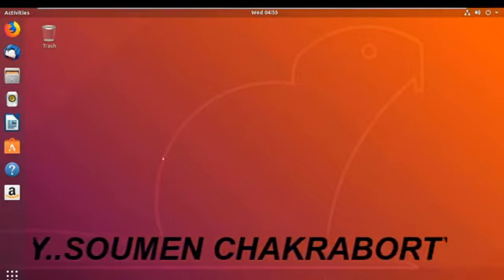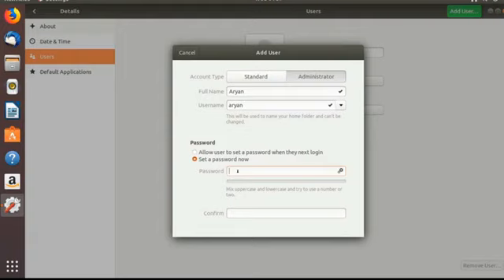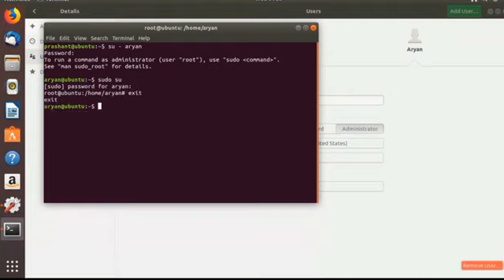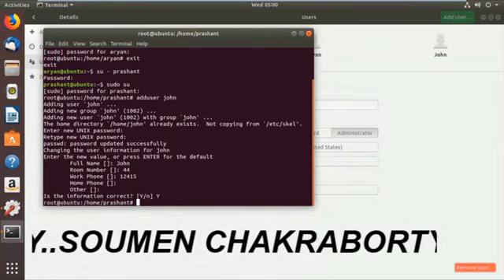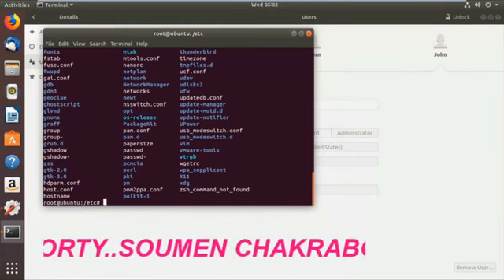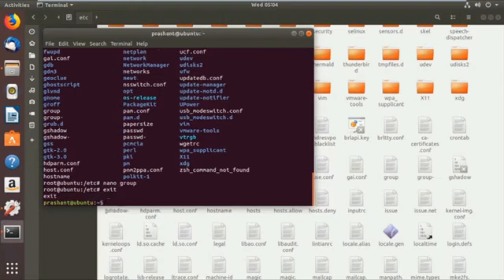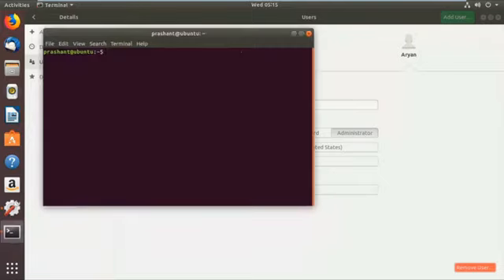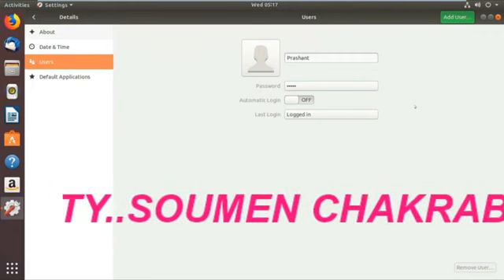UNIX USER CREATION DELETION AND PASSWORD CREATION DELETION/ Soumen Chakraborty Assi. prof./Cse SVIST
UNIX USER CREATION DELETION AND PASSWORD CREATION DELETION